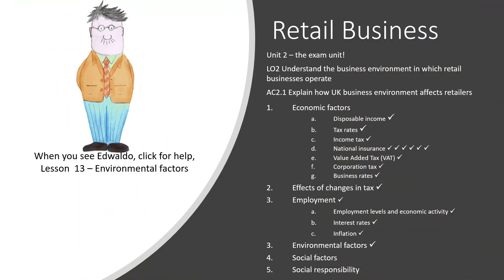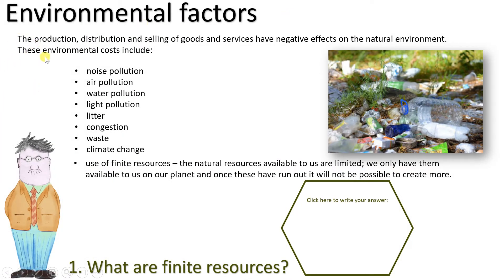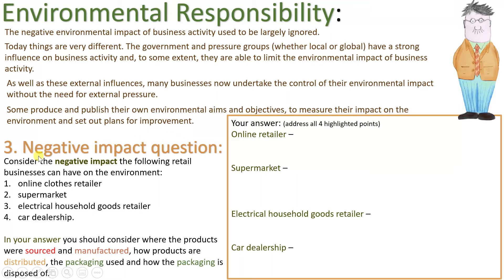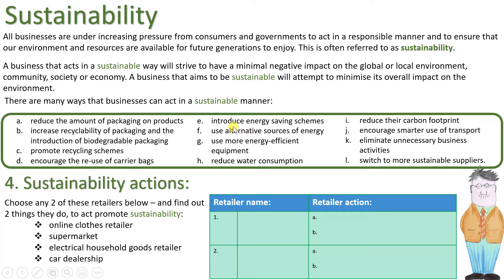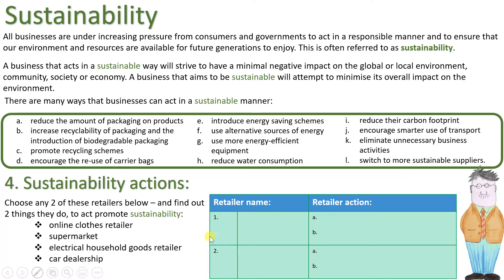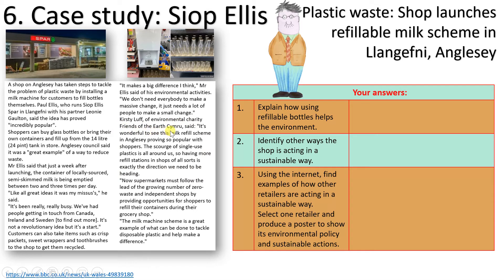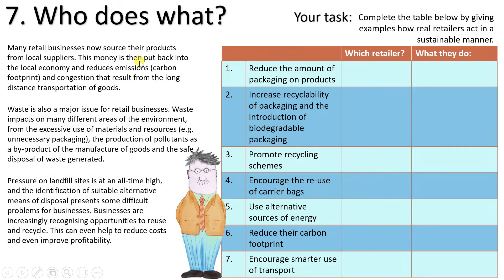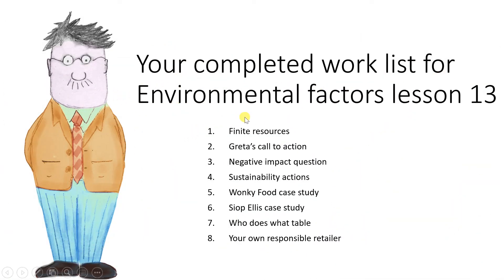Retail AC2.1 Lesson 13 environment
This lesson is about the environment. Environmental and sustainability issues which retailers need to consider when operating.

This lesson also refers to Greta Thunberg's speech from the 2019 UN Climate Action Summit and her TedXStockholm speech; "School strike for climate - save the world by changing the rules".

These issues contribute to objective 2.1 - the environment in which retailers operate.